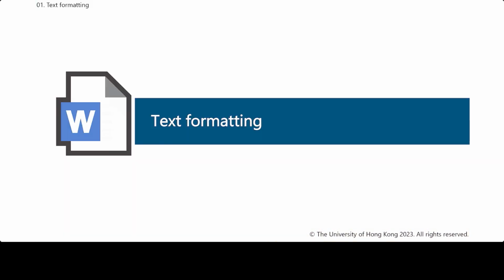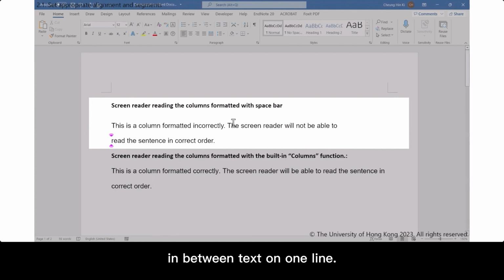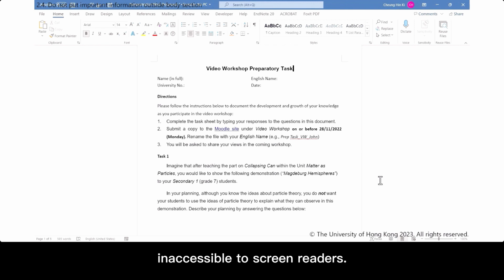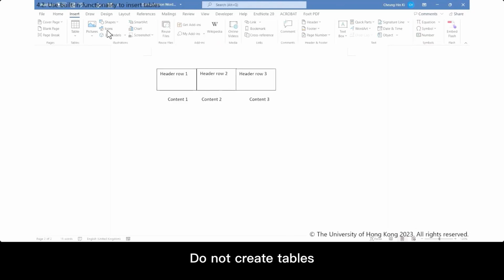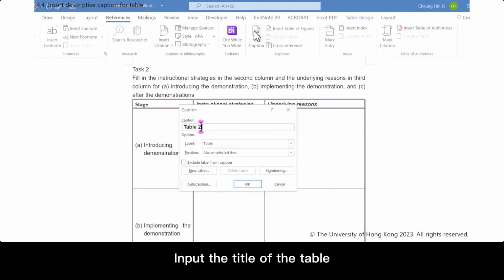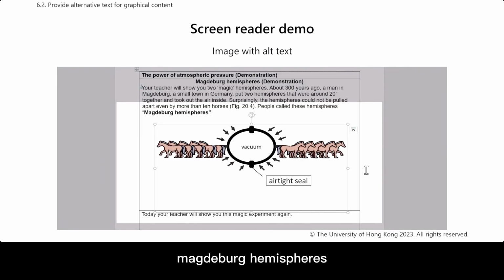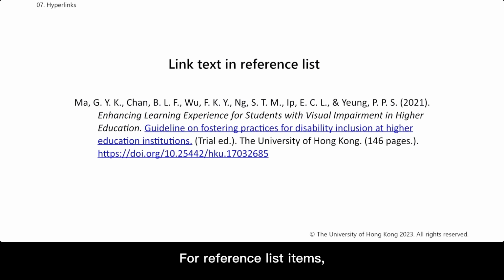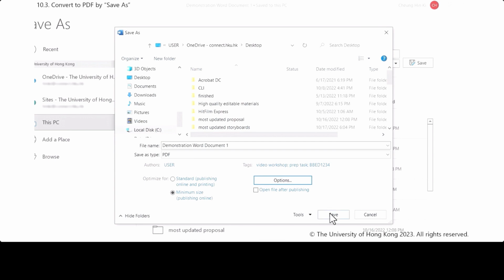Enhancing accessibility of Word documents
This video provides an overview of enhancing the accessibility of Word documents. It covers 10 themes with 31 tips in total.

Timestamps of the chapters:
00:00 Introduction
01:31 Text formatting
07:22 Document structure
15:03 Spacing
18:51 Tables
27:56 Use of colour
31:57 Use of graphics
37:49 Hyperlinks
41:14 Inclusive content
42:32 Accessibility check
43:45 File sharing

This video is one in the IDEALeaders Self-Learning Series on the Co-Creation of Virtual Learning Accessibility. It is one of the deliverables of the Project entitled “Promoting accessibility of virtual teaching and learning through a train-the-trainer approach” funded by the UGC Special Grant for Strategic Development of Virtual Teaching and Learning in 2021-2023.